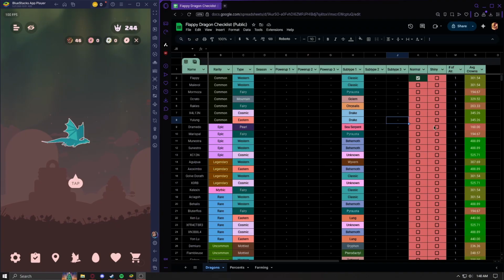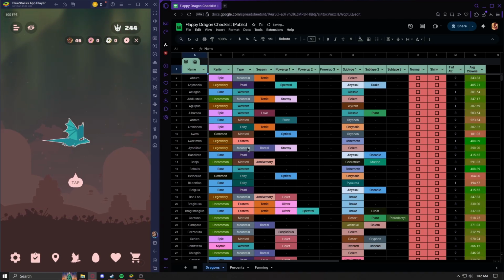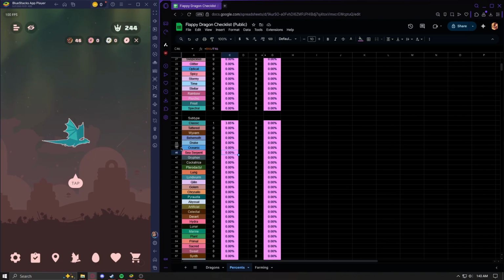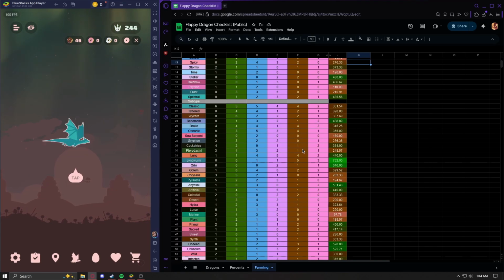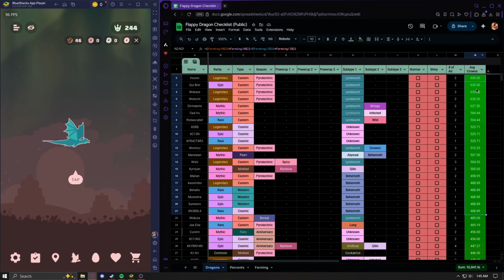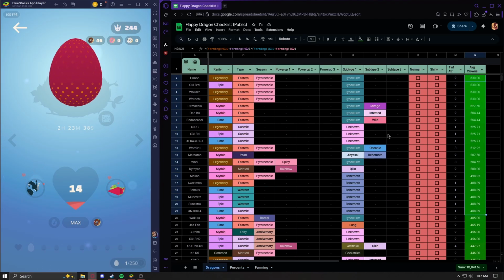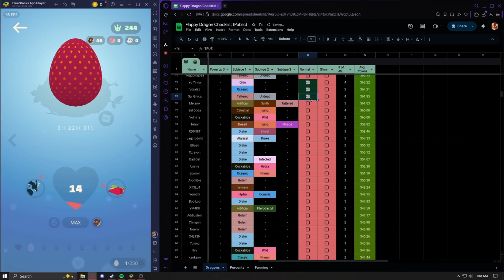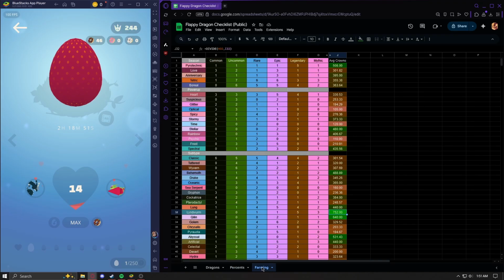Flappy Dragon In Depth Checklist